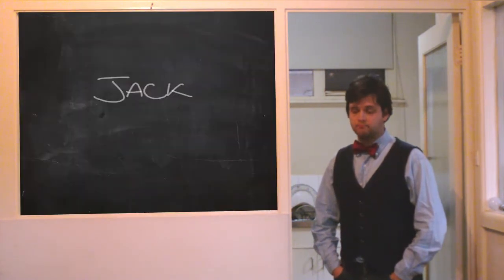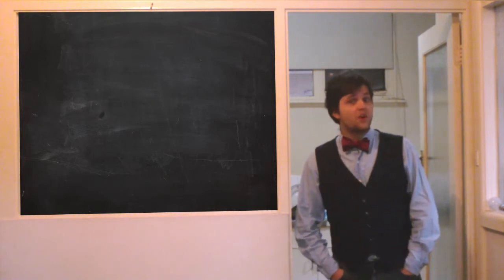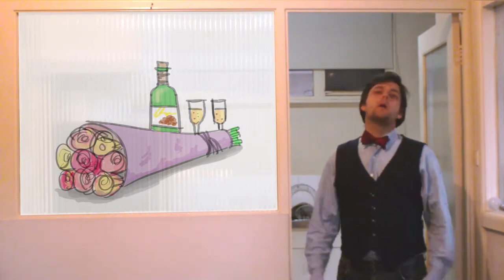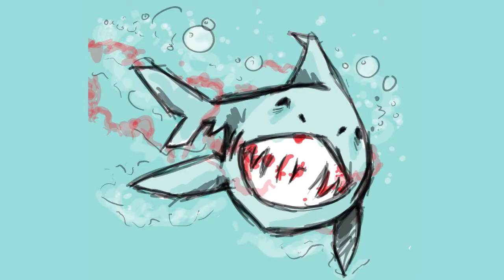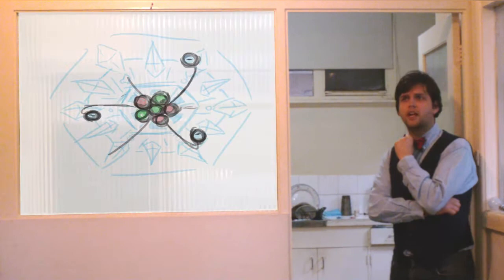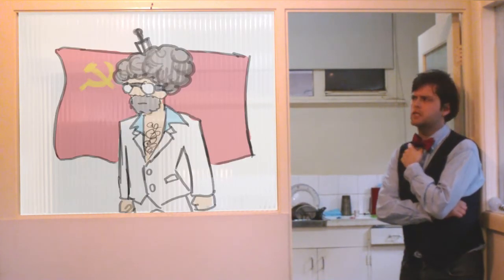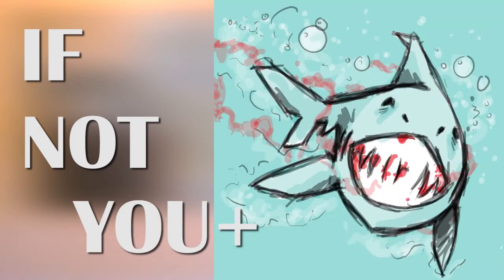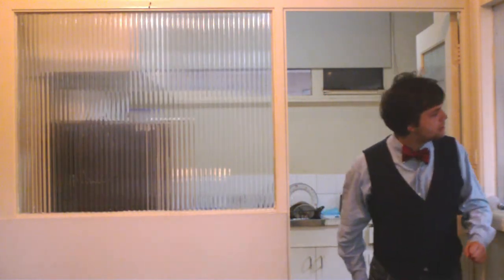Romantic Hexathlon (by Extra Sexual Perception)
In 2009 I formed a band called Extra Sexual Perception with my friend William Boffa. Here is the only song we ever recorded.
To the few that are wondering... Yes, this is the "There'll be sharks song."
Graphics by @BishopCDN
Editing by Daniel Barnes and Oak Platinum